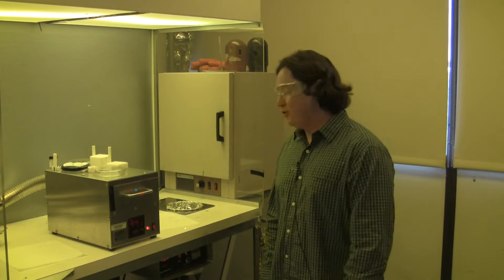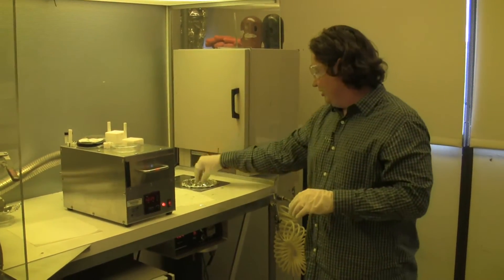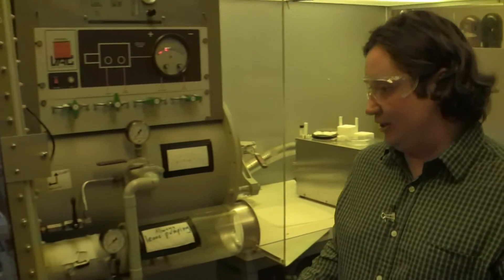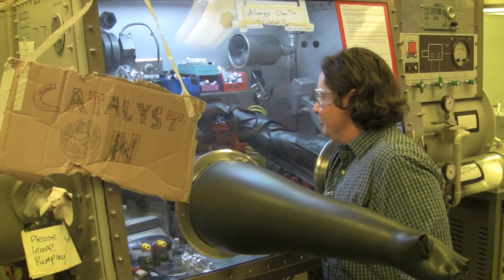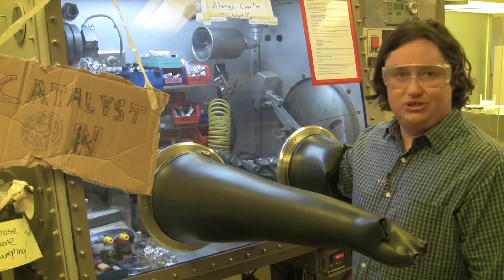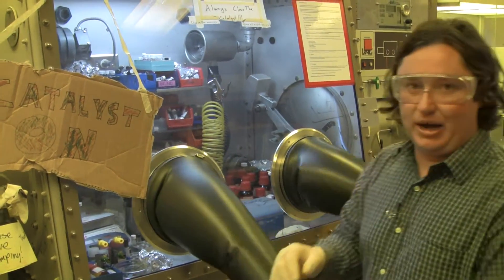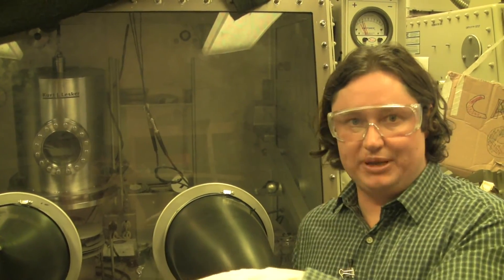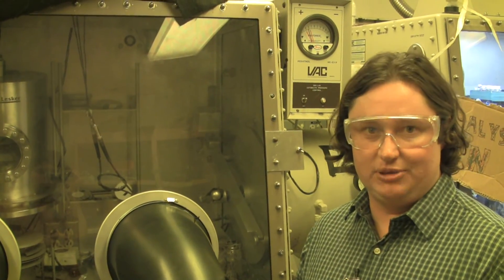Tour of a Solar Cell Laboratory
A grad student in the group of Thuc-Quyen Nguyen shows us the equipment that is used to make organic solar cells.